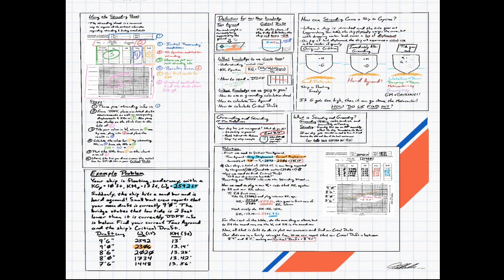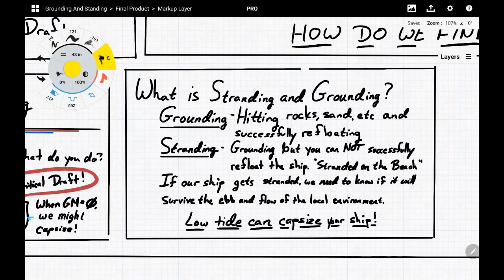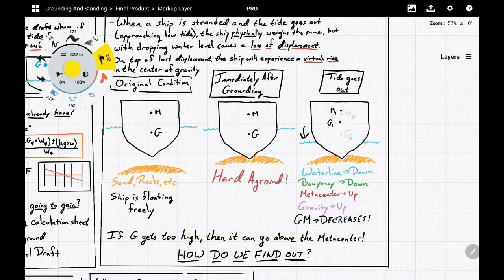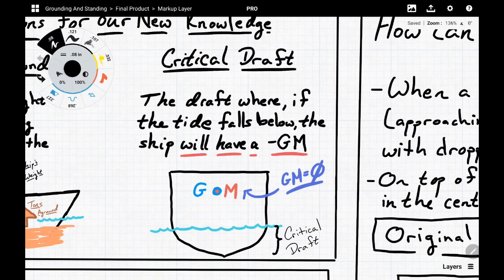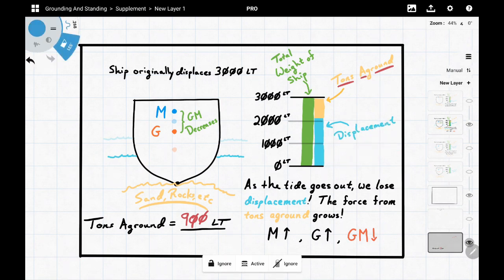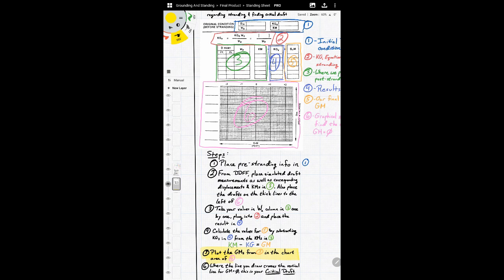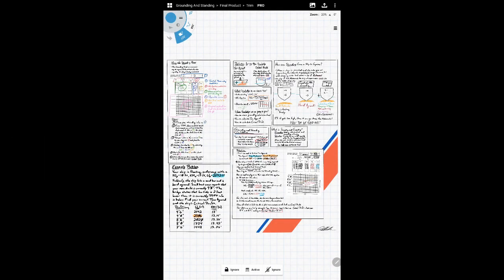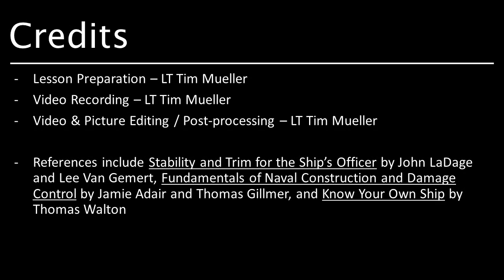Chapter 7.2 - Grounding and Stranding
This video goes into the steps on how to determine if your ship will capsize if it runs aground.  It covers the basic analysis behind shelf grounding and introduces Critical Draft.